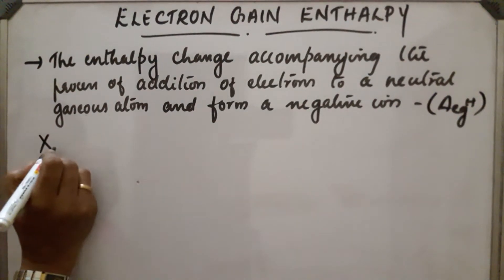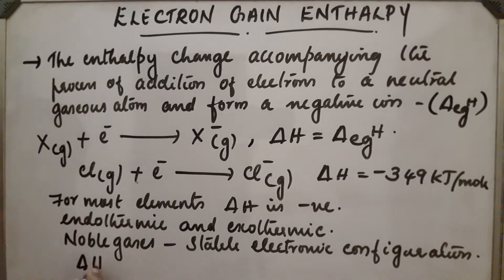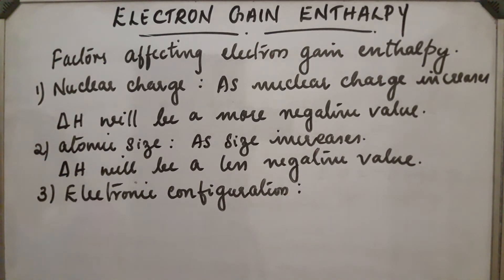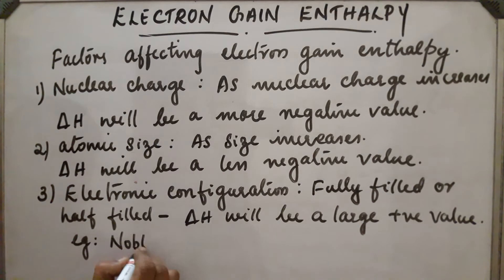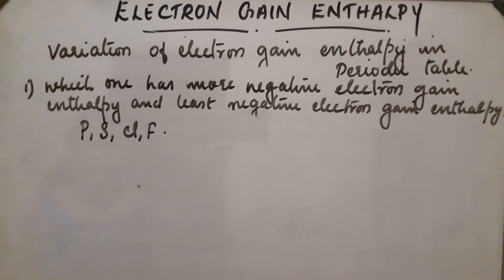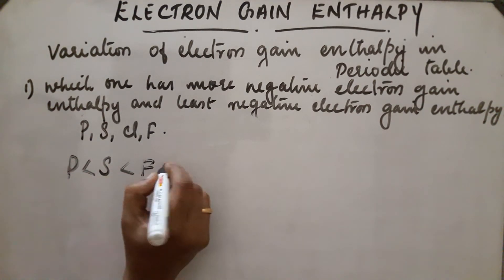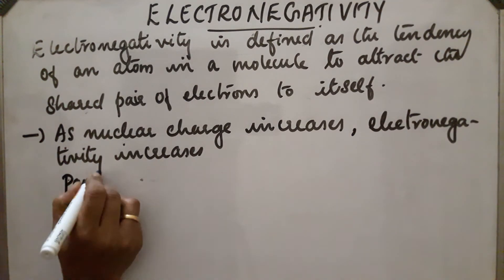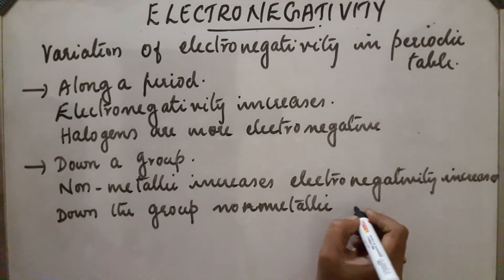ELECTRON GAIN ENTHALPY AND ELECTRO NEGATIVITY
Explanation of electron gain enthalpy, factors affecting electron gain enthalpy, variation of electron gain enthalpy in periodic table,  Explanation of electro negativity and its variation in periodic table.